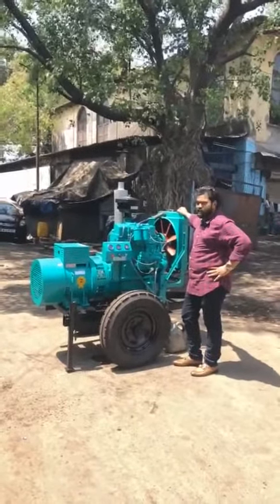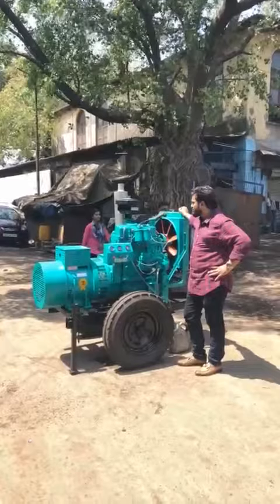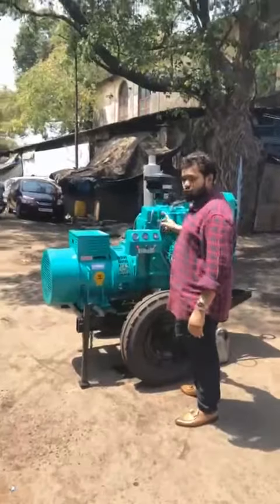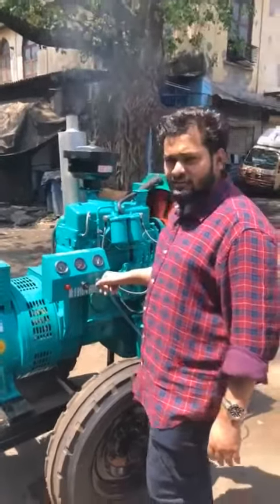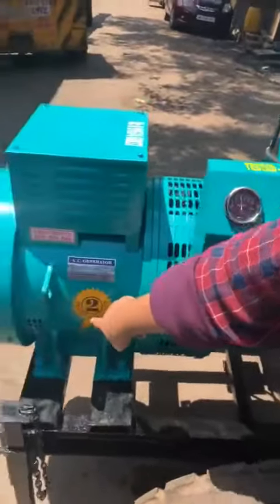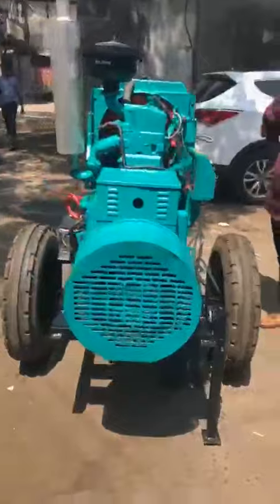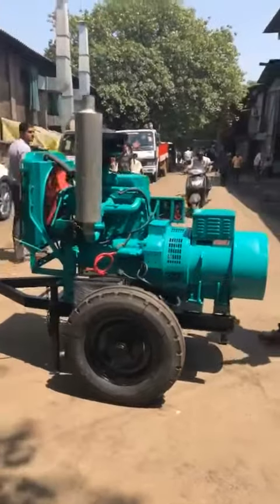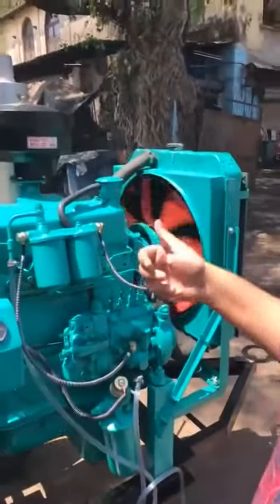50 KVA DEISEL GENERATOR DELHIWALA ABDULLAH